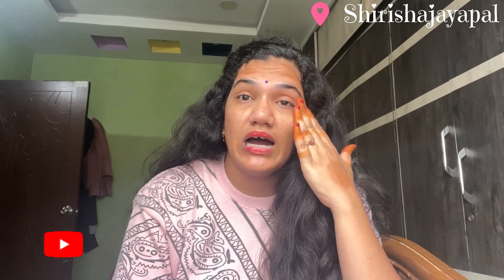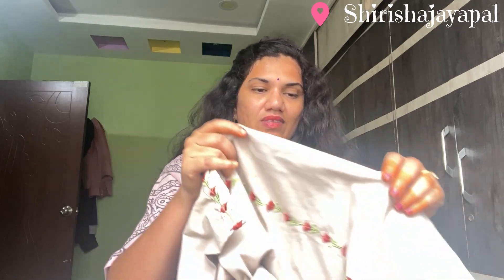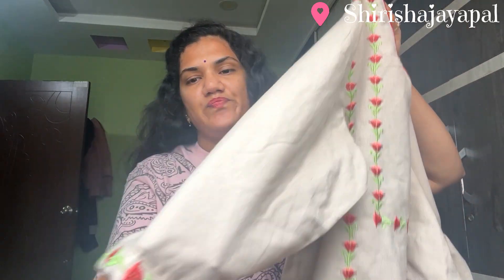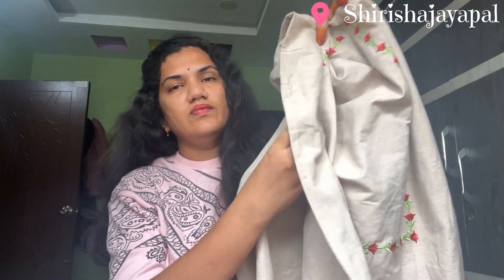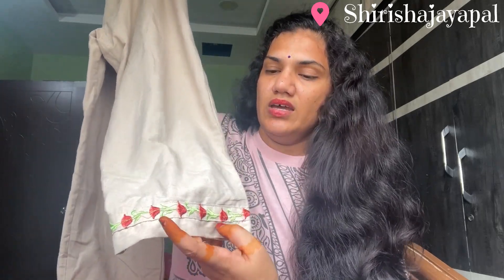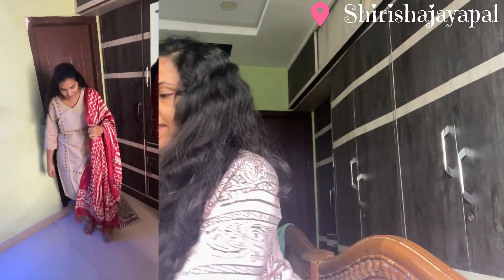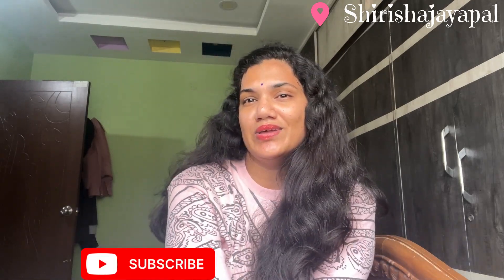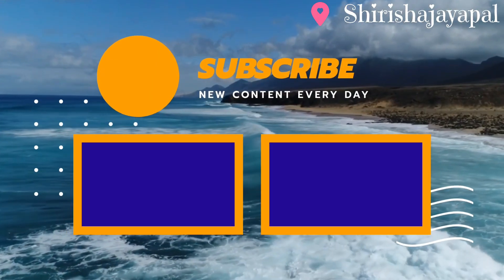Amazon lo ఇలాంటివి కూడా జరగుతాయా?|kurtha review in Telugu amazon |by shirishajayapal